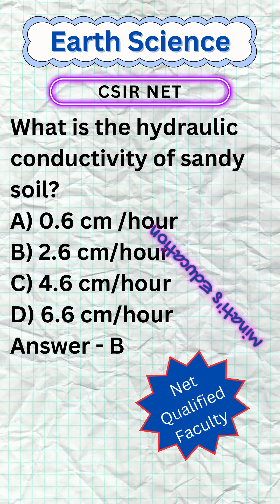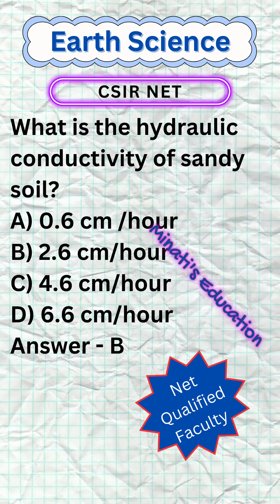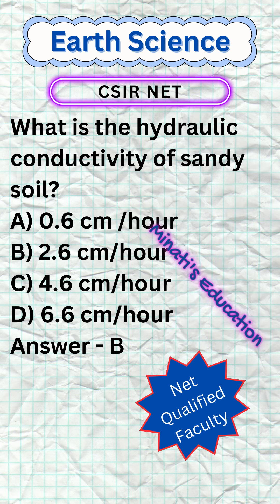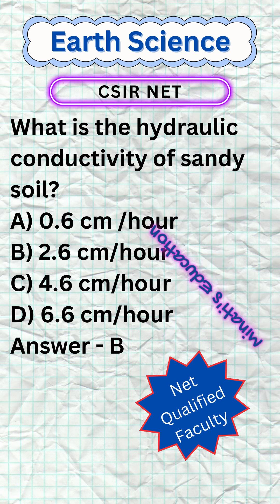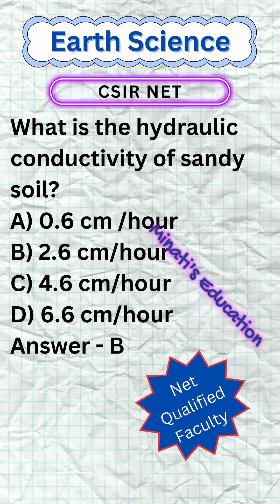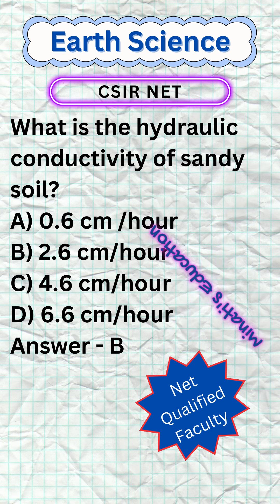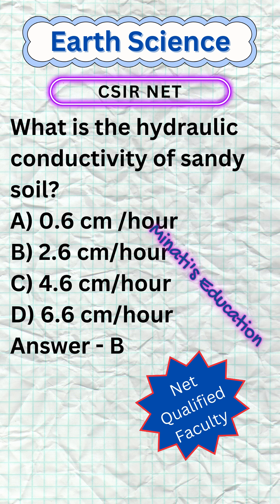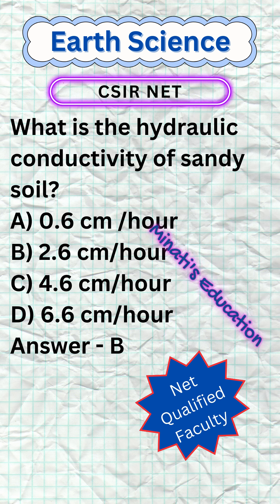CSIR NET Earth Science I COMPLETE COURSE June 2024 I Net Qualified Faculty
Welcome to Minati’s Education. We basically deal with UGC NET, SET, UPSC, WBJS, Indian Economic Service, Indian Administrative Service, Indian Foreign Service, Indian P&T Accounts and Finance Service, Group ‘A’, Indian Trade Service, Group ‘A’ (Grade III), Indian Audit and Accounts Service, Group ‘A’, Indian Civil Accounts Service, Group ‘A’, Indian Revenue Service (Customs & Indirect Taxes) Group ‘A’, Indian Revenue Service (Income Tax) Group ‘A’,  Indian Corporate Law Service, Group ‘A’,  Indian Defence Accounts Service, Group ‘A’,  CLAT, GATE,  JAM(IIT), CMA, CFA, FRM, CPT, CAT, MAT , SSC  CGL and other competitive examinations. We have 46 NET-qualified faculty in different subjects. We received India’s Education Award 2023. Kharagpur IIT recognized us as an entrepreneur in the year 2022. If you want to start your journey for the NET, SET, or GATE examination with ‘Minati’s Education’, please call us and enrol yourself. Separate online and offline classes are available here.
Our Features;
1. 8432 candidates already cleared the NET, GATE, JAM and other examinations in the last 6 years.
2. Our Google rating is 4.9 out of 5. We have 266 total reviews given by some successful candidates who cracked CSIR NTA NET/GATE/JAM in these 5 years.
3. We provide 24-hour online web support.
4. We generally analyse important questions related to the examination in this channel.
5. Sufficient mock test to crack the examination.
6. We have 46 Net qualified faculties in different subjects.
7. Here we will regularly discuss and analyse various question and answer for the NTA UGC NET GATE JAM and UPSC examinations.